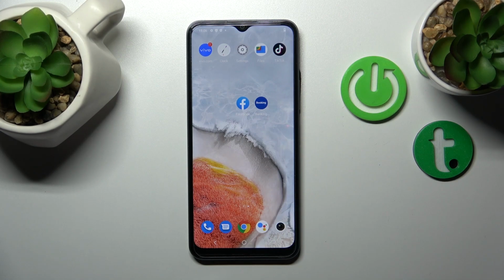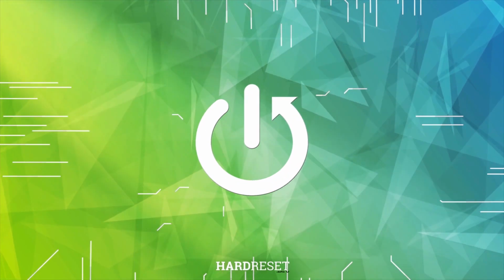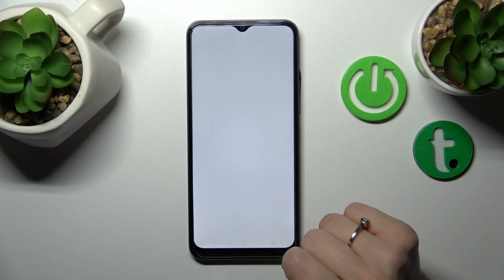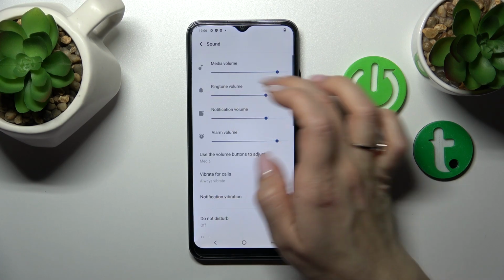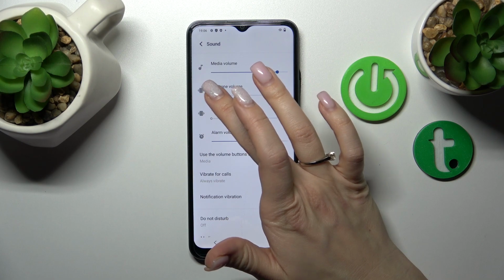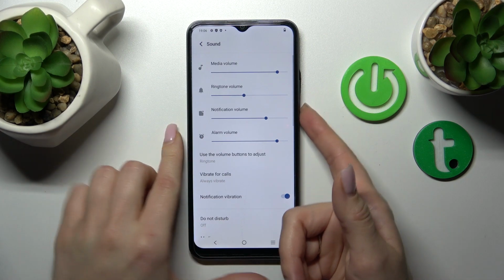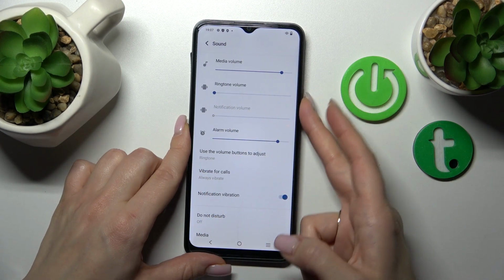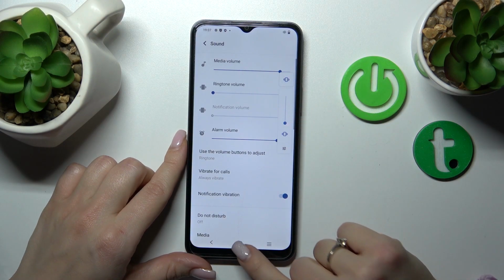How to Mute Ringtone on VIVO Y16? - Disable Ringtone Sound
In this short and simple video tutorial, we will demonstrate how you can mute the incoming call sound tone on your VIVO Y16 smartphone. Thus, if do not want to bother and hear a sound each time you are getting called, we are humbly inviting you to view this video and learn how to disable the ringtone volume on your VIVO Y16 device. Please enjoy!

How to mute the incoming call sound on VIVO Y16?
How to mute the incoming call tone on VIVO Y16?
How to disable the ringtone sound on VIVO Y16?
How to switch off the ringtone volume on VIVO Y16?